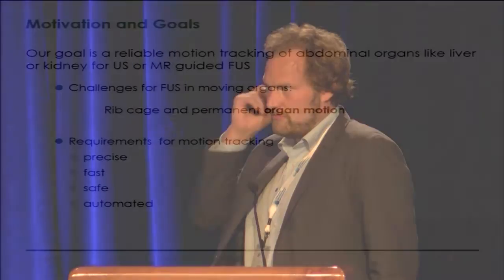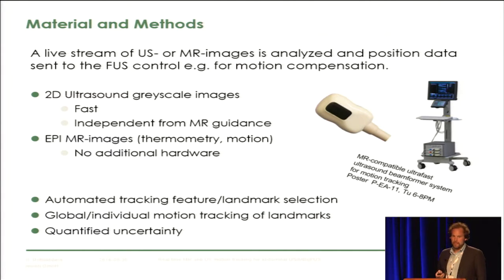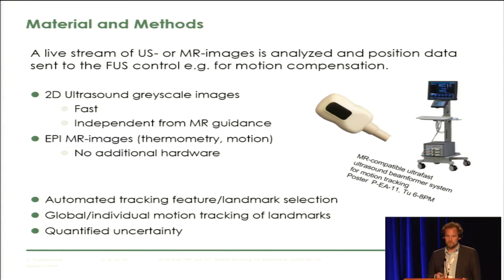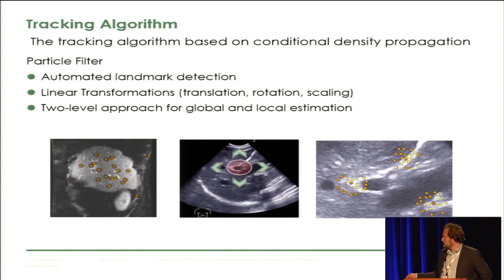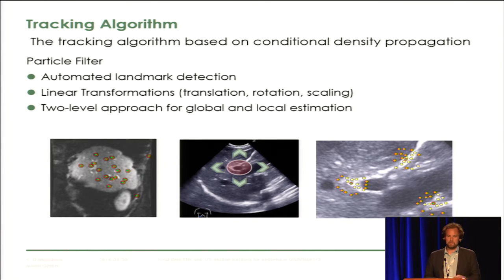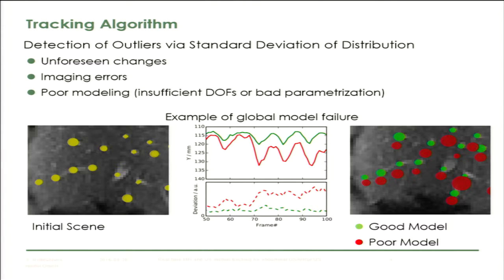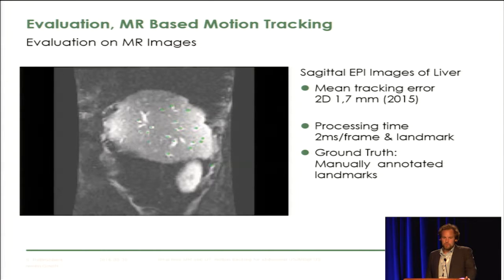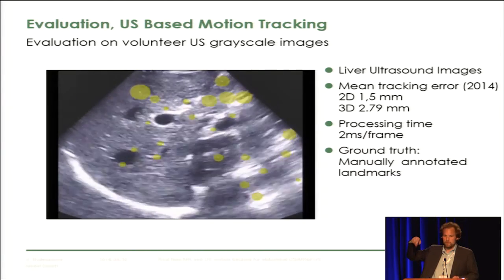Jan Strehlow - Real time MR and US motion tracking for abdominal US MRgFUS (2016)